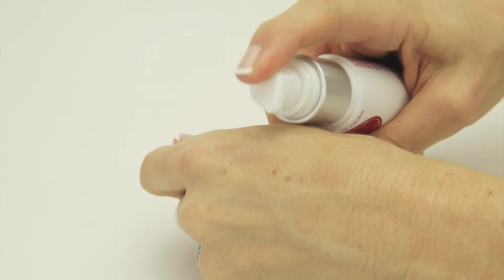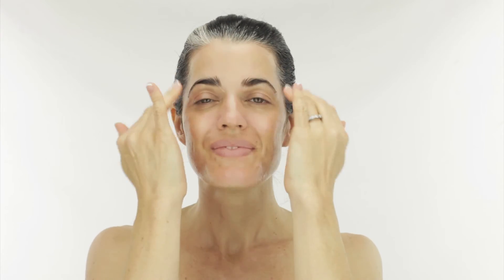Firming Tri Peptide Serum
Peptides are highly absorbable proteins that help stimulate the skin to produce collagen. This powerhouse serum features three that combine to minimize the look of fine lines and wrinkles while maximizing youthful skin smoothness and elasticity.